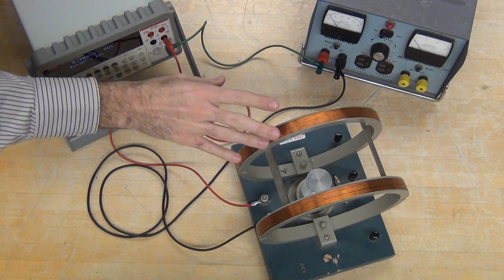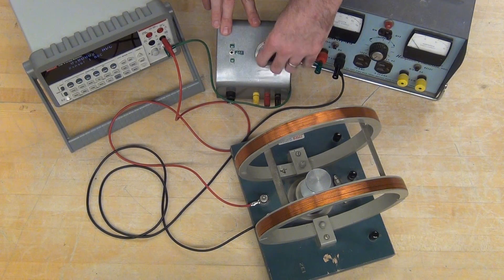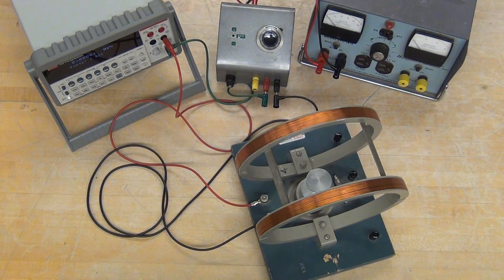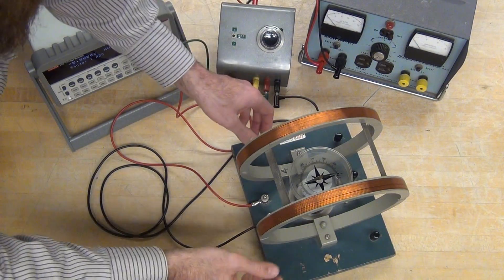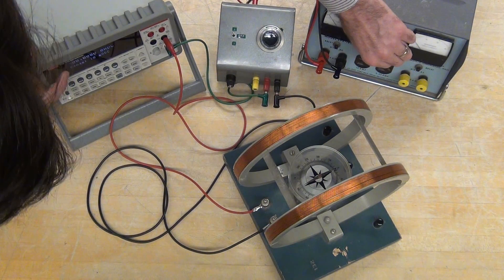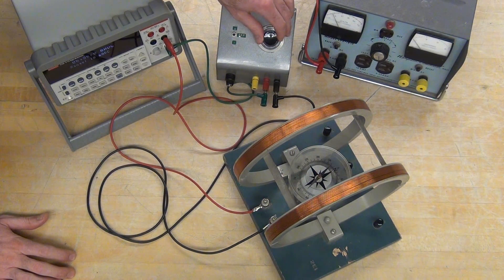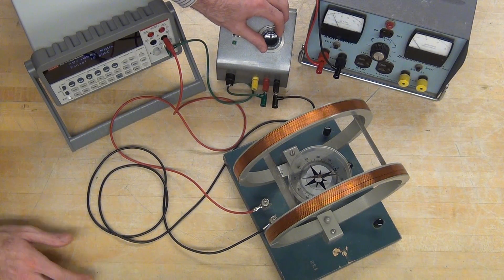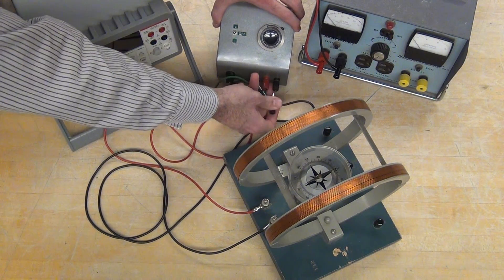Helmholtz coil investigation of the Earth's magnetic field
Using a Helmholtz coil and a compass to help determine the magnetic field of the Earth.